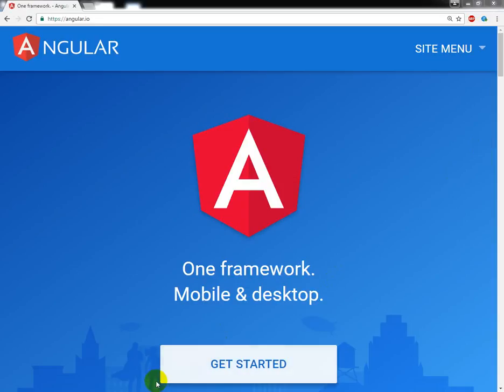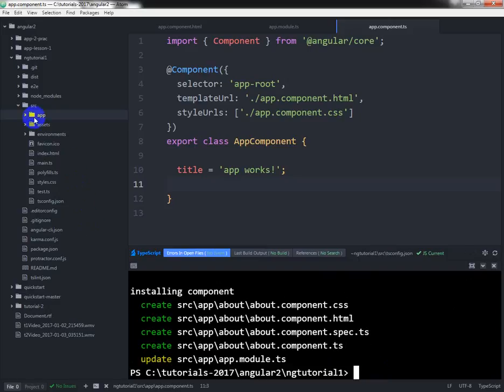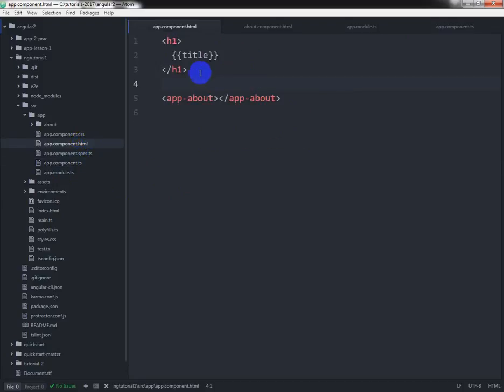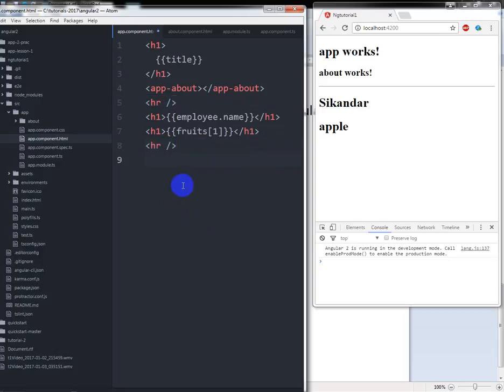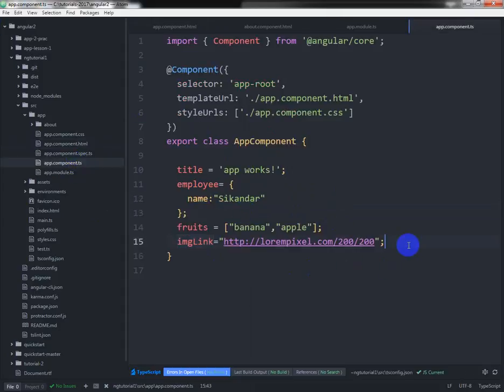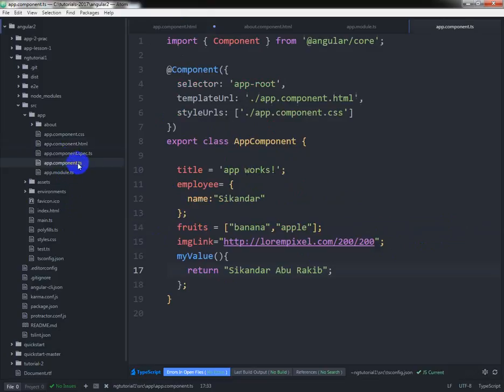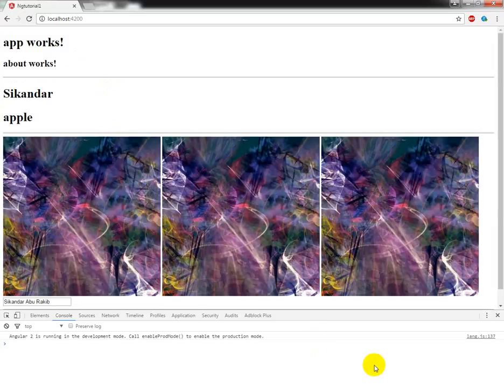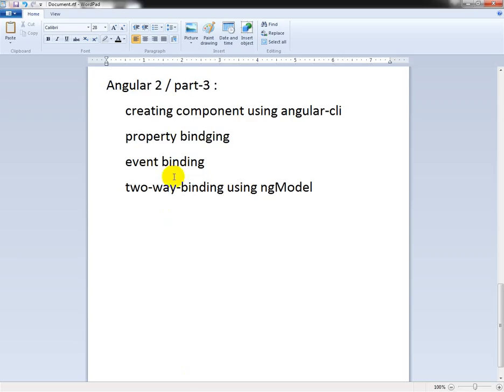Angular 2: property binding and event binding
In this video we will learn the property binding and the event binding  in angular 2. We will also learn two-way-data binding.